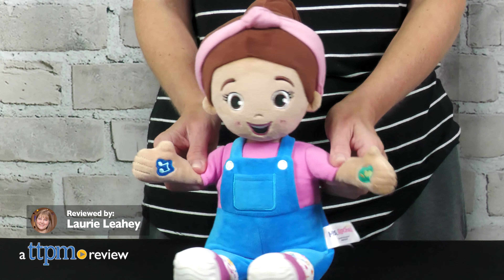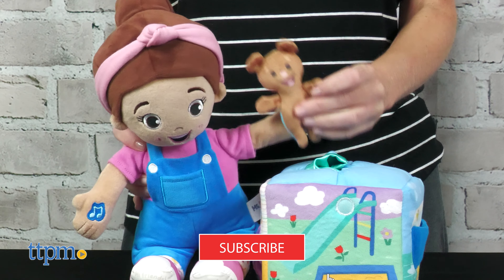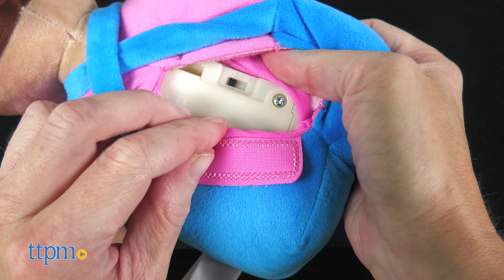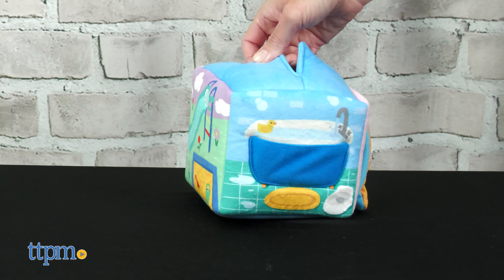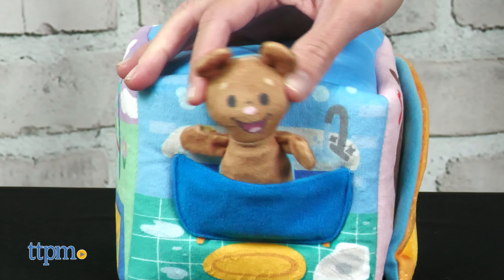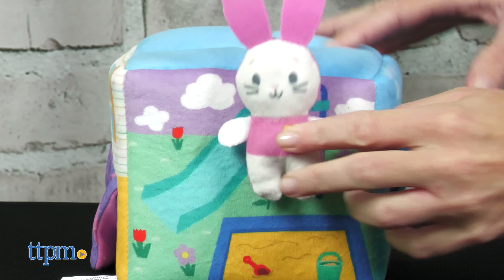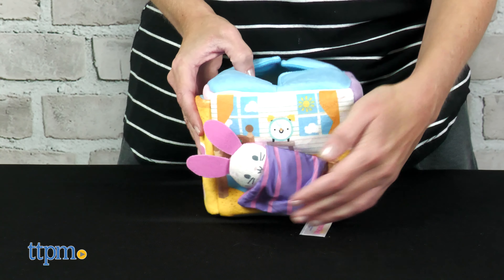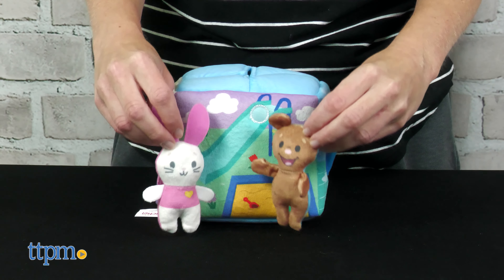Ms. Rachel Toys Are Here!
Families who watch Ms. Rachel videos will love bringing their favorite online educator into their homes in a new way with Ms. Rachel toys. The plush Speak & Sing Doll plays signature Ms. Rachel phrases and favorite songs from her videos. And the Surprise Learning Box comes with four play environments to explore and five plush accessories to put in the box and take out.